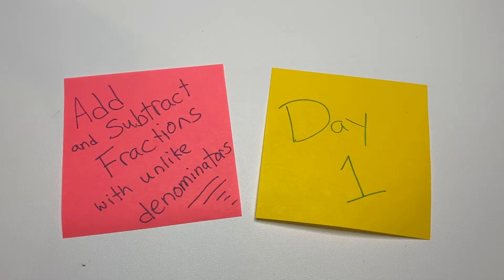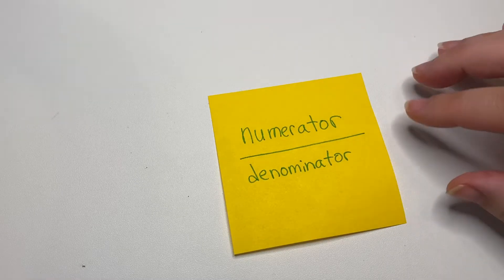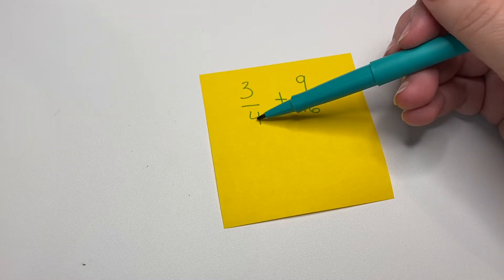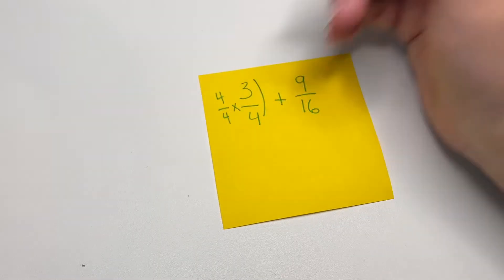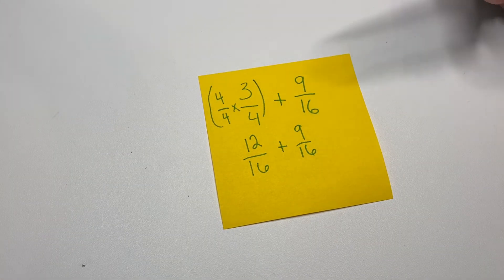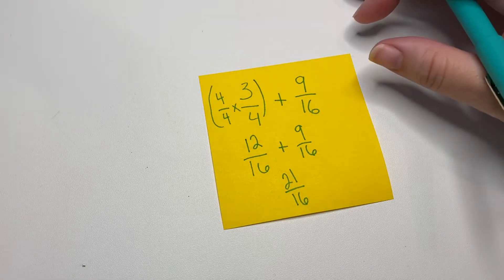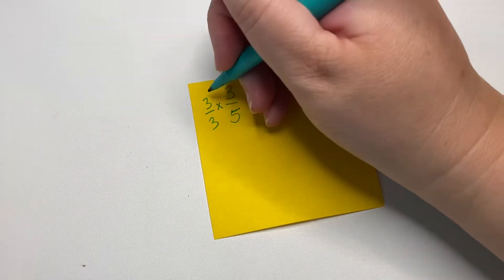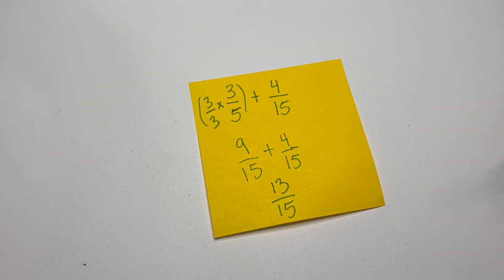Add and Subtract Fractions Day 1